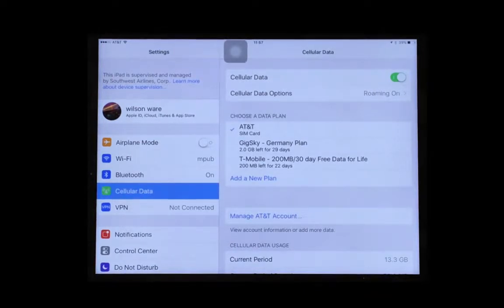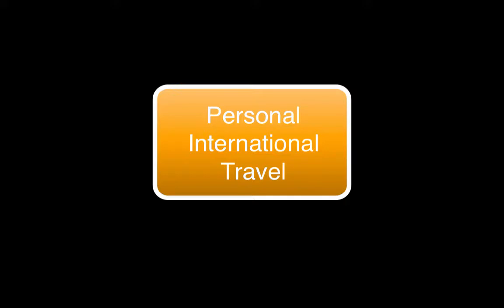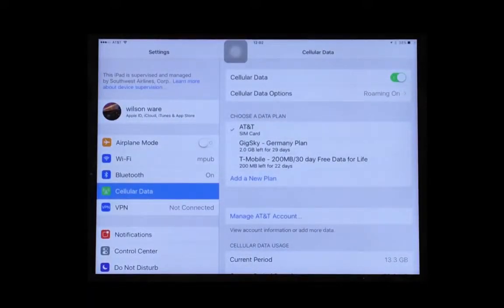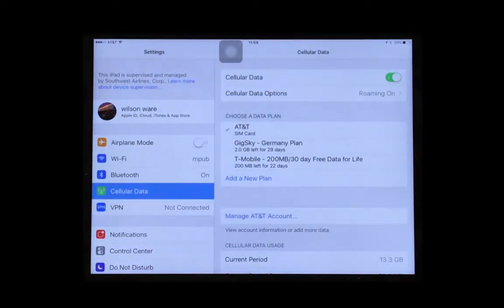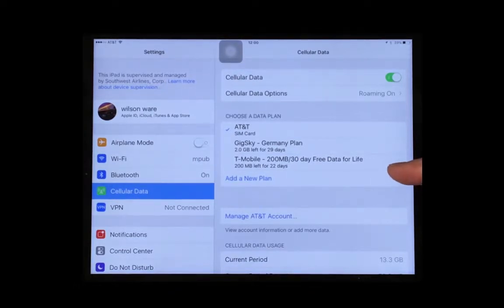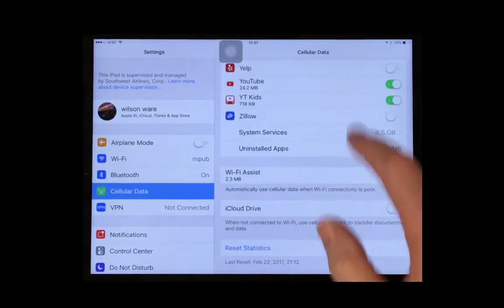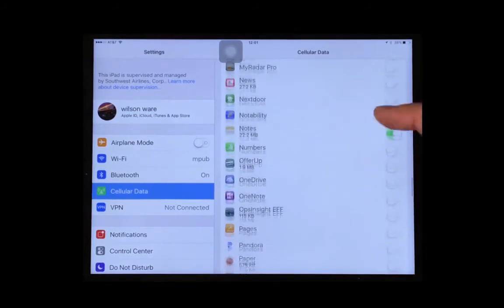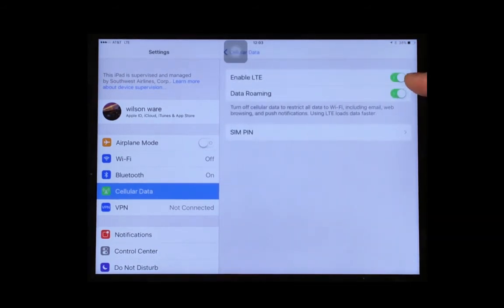Cellular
Using Cellular on the EFB